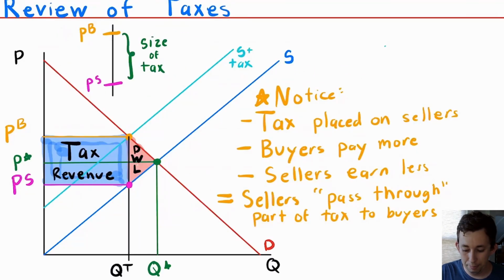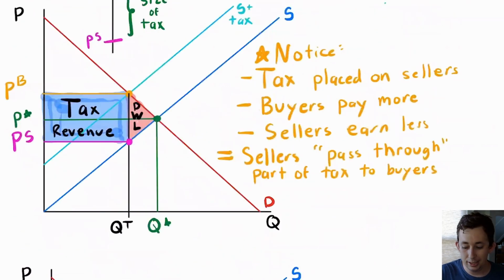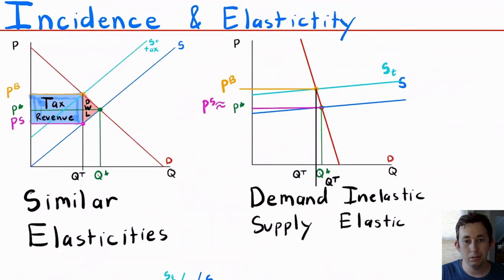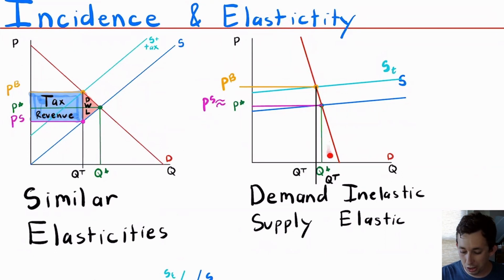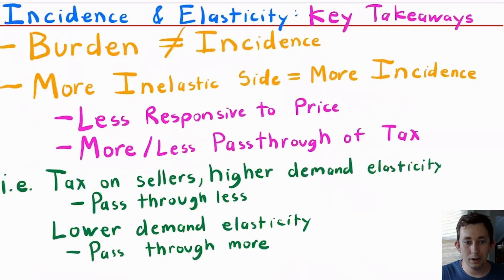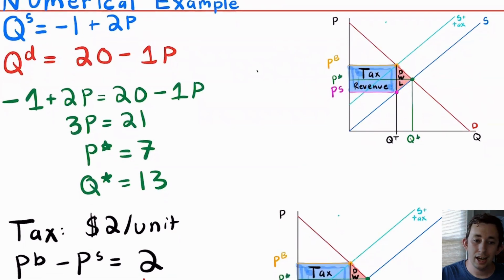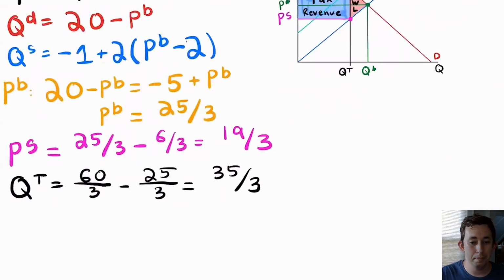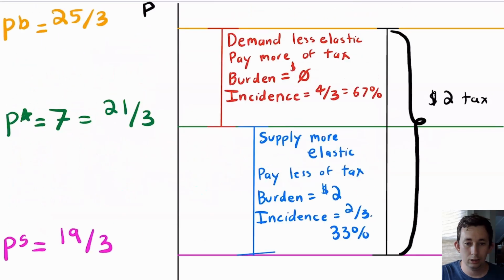Taxes: What You Need to Know in 6 Minutes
Micro Struggle | All About Taxes | Calculating Tax Burden and Tax Incidence:
In this video I talk about Taxes, graphically and analytically. I talk about the difference between Tax Incidence and Tax Burden, as well as looking at the effect of taxes on a Supply-Demand diagram. I also include a numerical example of a tax.

Timestamps:
0:00 - Intro
0:12 - Review of Taxes Graphically
1:13 - Incidence vs Burden
2:08 - Tax Incidence and Elasticity
3:41 - Key Takeaways
4:15 - Numerical Example